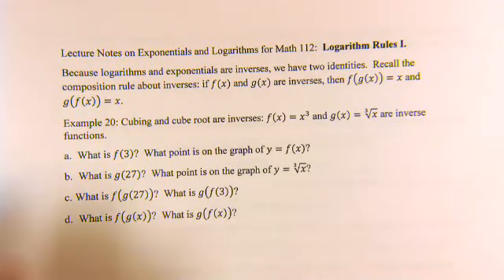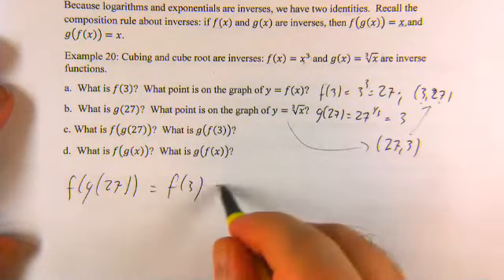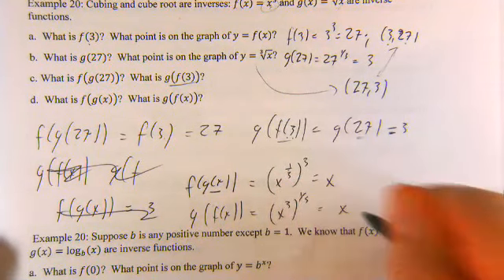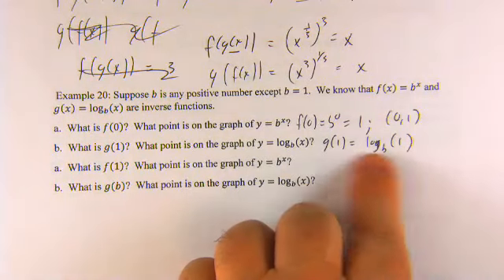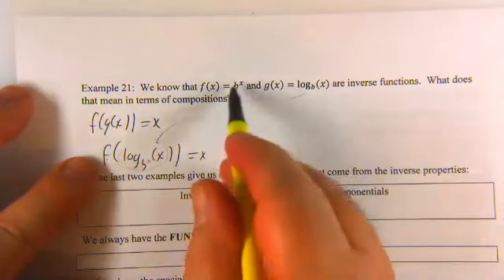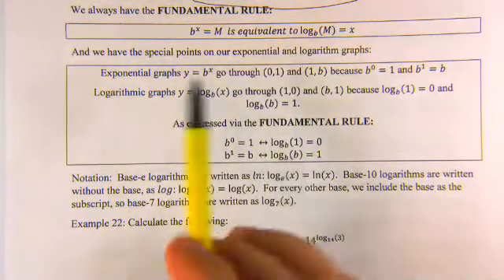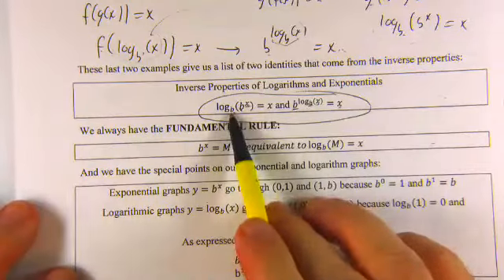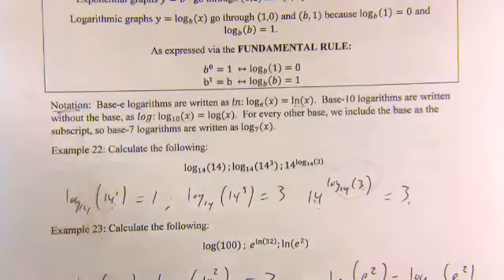Math 112 Logarithm Rules I